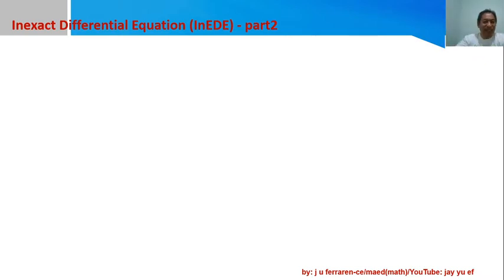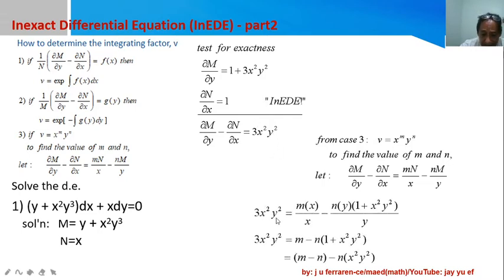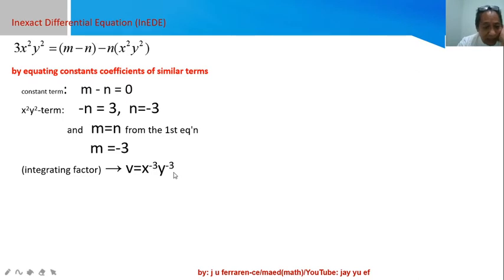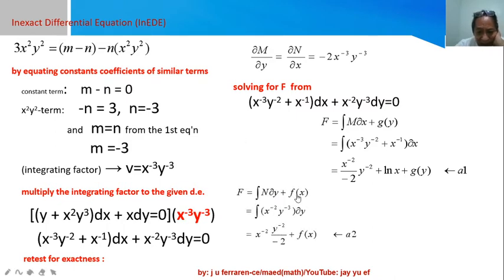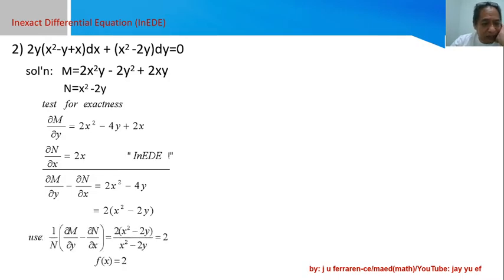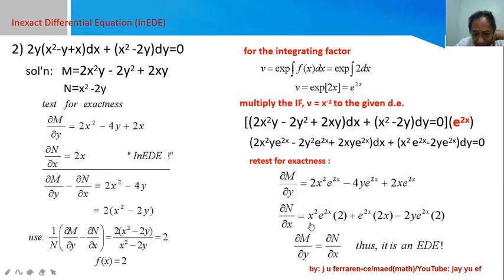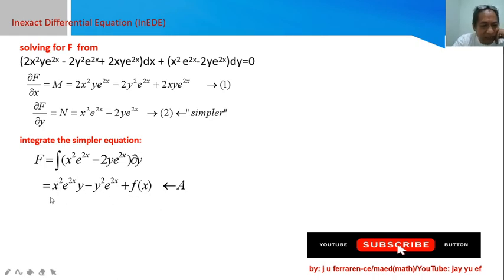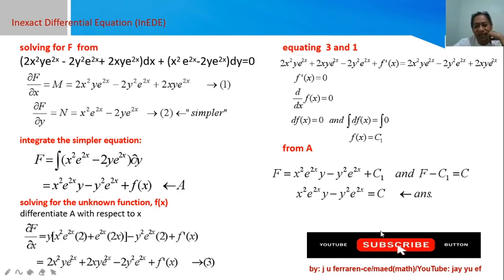Inexact D E (part 2 of 2)